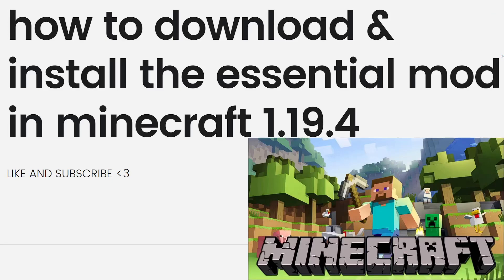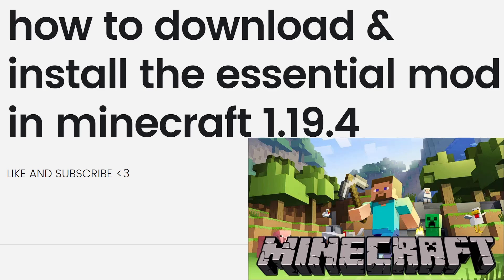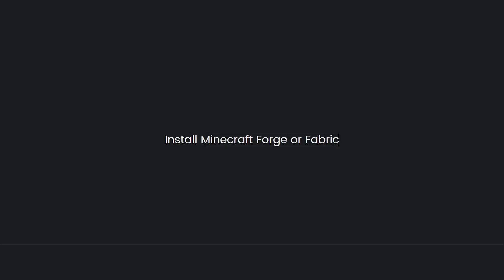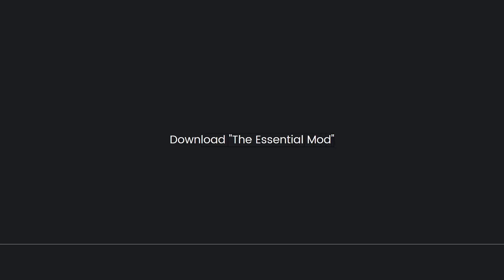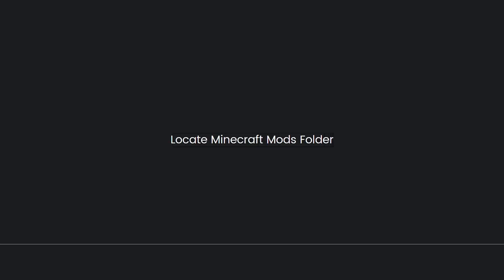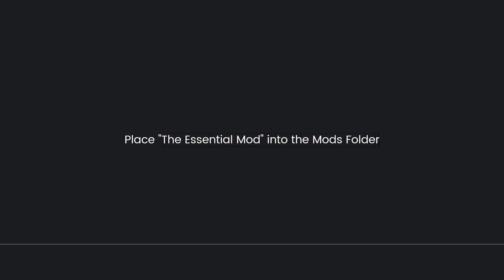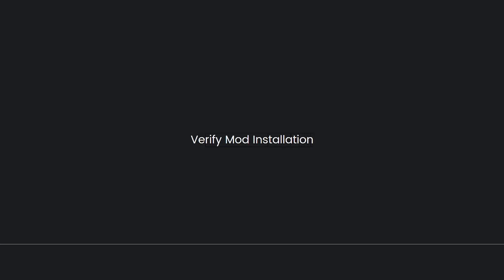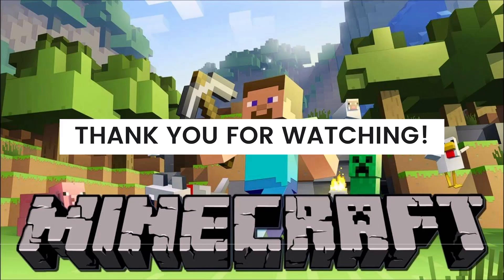How To Download & Install The Essential Mod in Minecraft 1.19.4 (2023 Guide)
Learn How To Download & Install The Essential Mod in Minecraft 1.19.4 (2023 Guide). This video will show you how to install the essential mod on minecraft. If you're wondering how to install the essential mod on minecraft.